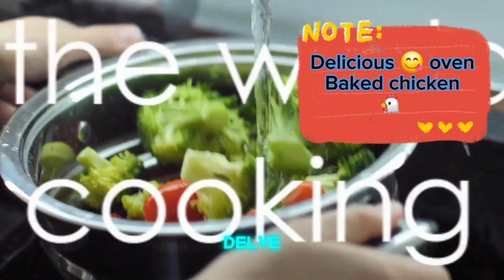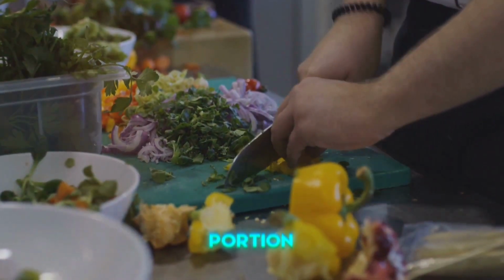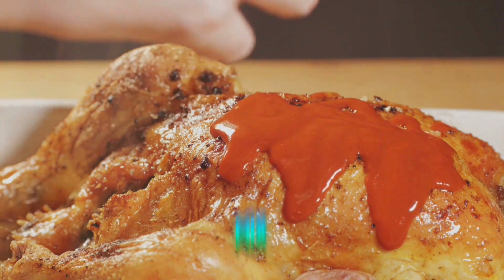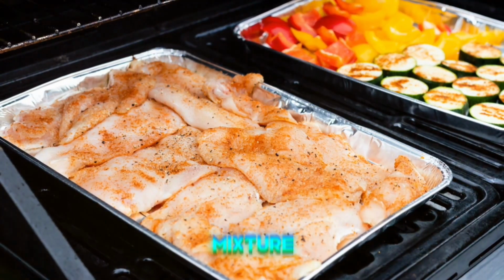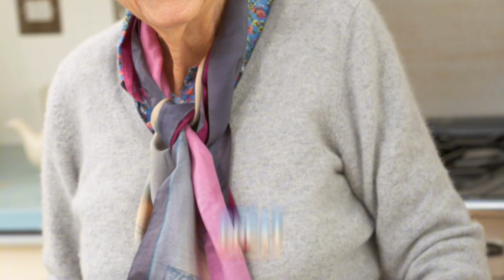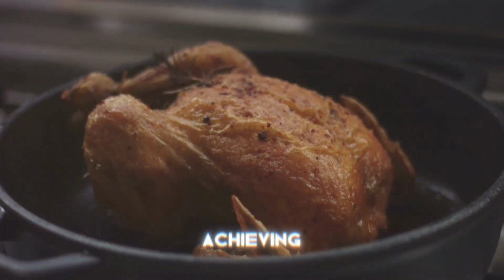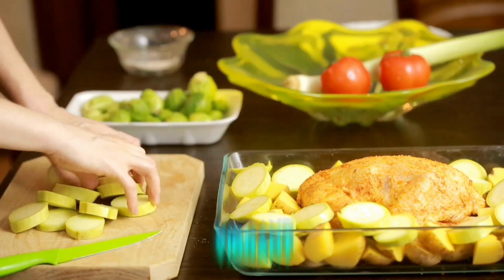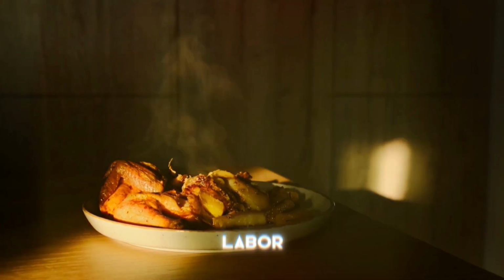"Crispy Oven-Baked Chicken Perfection"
To oven-bake chicken, follow these steps:Preheat your oven to 375°F (190°C).Season your chicken with your choice of herbs, spices, and marinades.Place the chicken on a baking sheet lined with parchment paper or aluminum foil.Bake the chicken in the preheated oven for about 20-30 minutes, depending on the thickness of the chicken breasts or until the internal temperature reaches 165°F (74°C).For extra crispy skin, you can broil the chicken for an additional 2-3 minutes after baking.For oven-baked vegetables, follow a similar process:Preheat your oven to 400°F (200°C).Chop your vegetables into bite-sized pieces and toss them with olive oil, salt, pepper, and any other seasonings you like.Spread the vegetables out in a single layer on a baking sheet lined with parchment paper.Roast the vegetables in the preheated oven for about 20-30 minutes, stirring halfway through, until they are tender and caramelized.Enjoy your oven-baked dishes!Oven-baked chicken is a versatile and flavorful dish that is easy to prepare. The chicken is typically marinated or seasoned with herbs, spices, and other ingredients to enhance its flavor. It is then baked in the oven until tender and juicy, with a crispy outer layer. Oven-baked chicken can be served as a main course alongside vegetables, rice, or potatoes, making it a delicious and satisfying meal for any occasion.